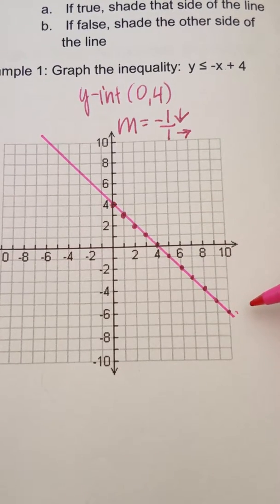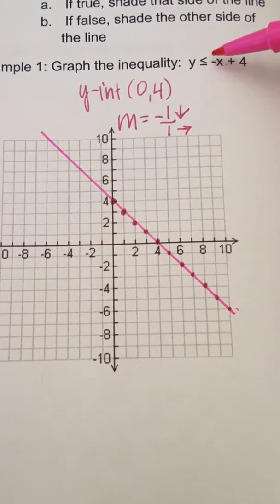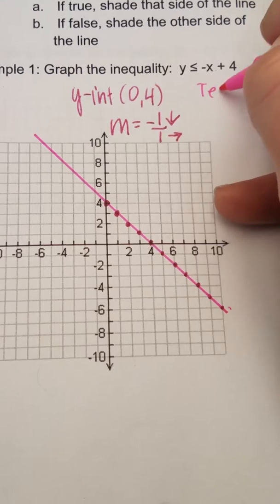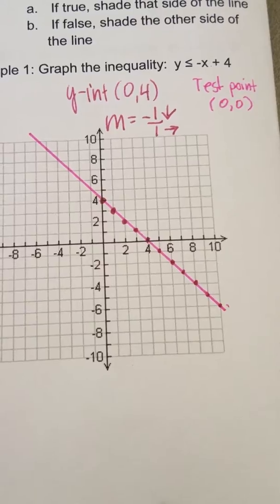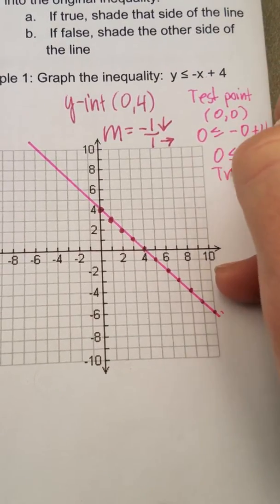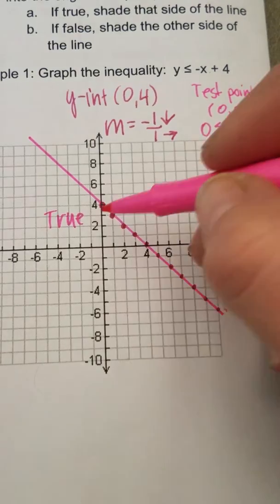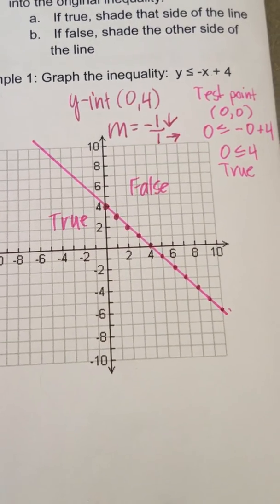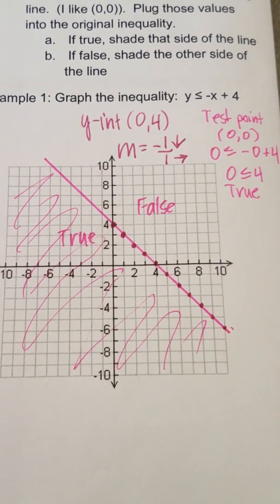Graphing a linear inequality in slope intercept form